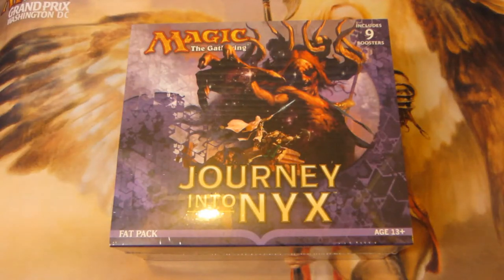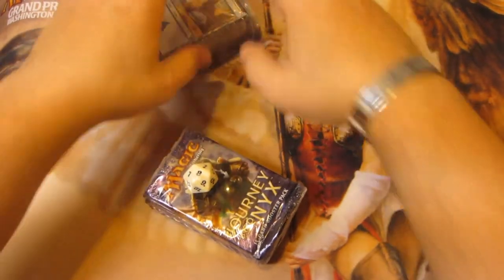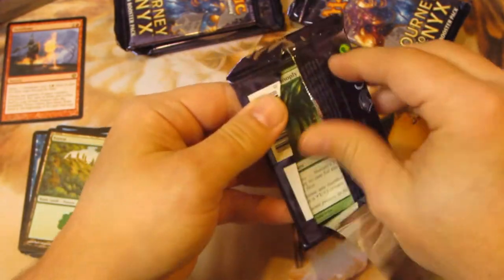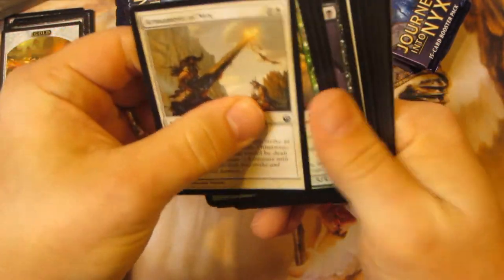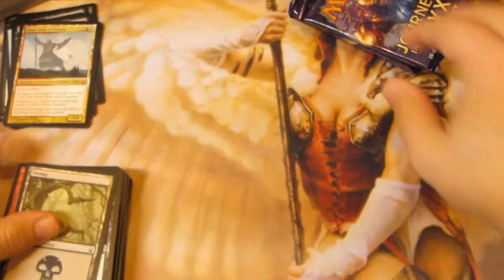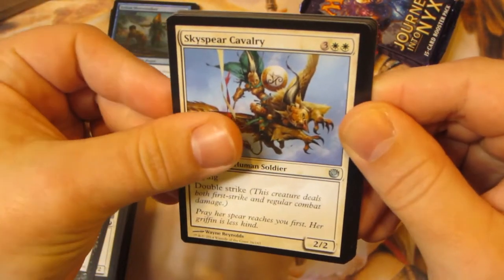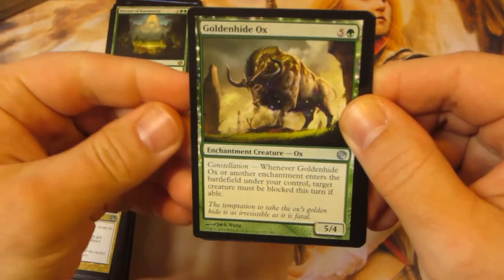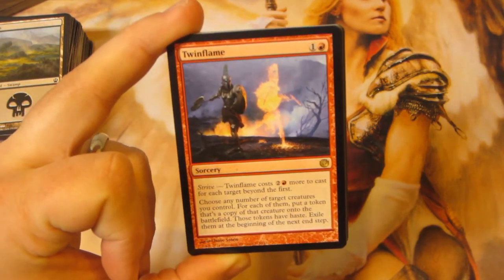MTG Journey into Nyx Fatpack Opening 3/25/15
Cracking open my last dirt cheap Nyx fatpack. As per the usual luck I have with sealed product. son of a .
Ohhh, and as for my cousin who is the biggest luck sack in the world. In his 4 fatpacks (36 packs for $68) were: x2 Ajani mentor of heroes, x1 Keranos, x1 Athreos, x1 Pharika, x1 Sage of Hours and 2 other mythics, along with x1 eidolon of the great revel, x1 Mana Confluence, x2 Temple of Epiphany, and x4 Temple of Malady! WTF!